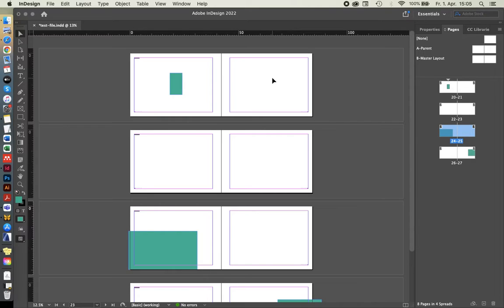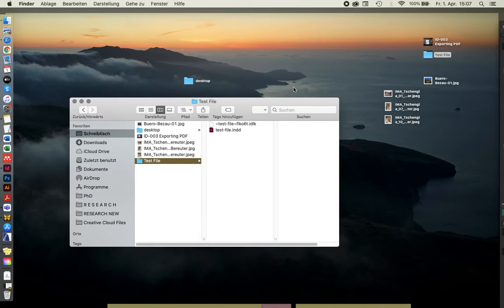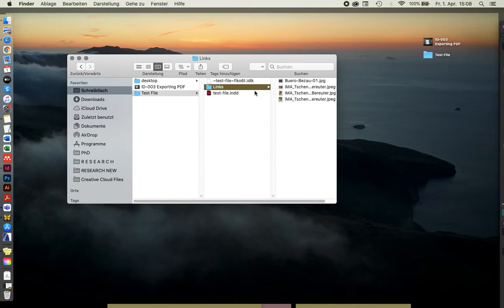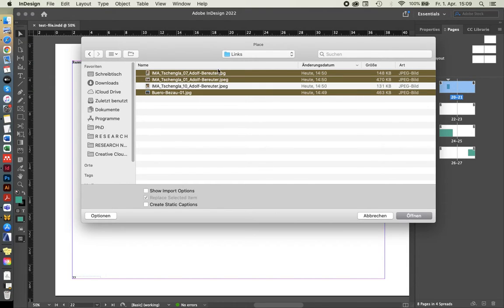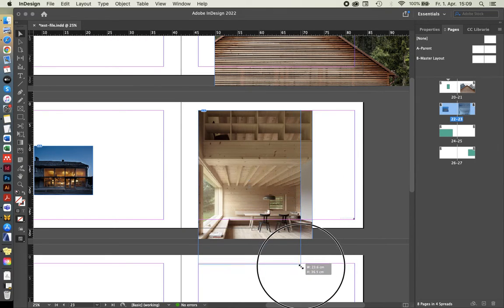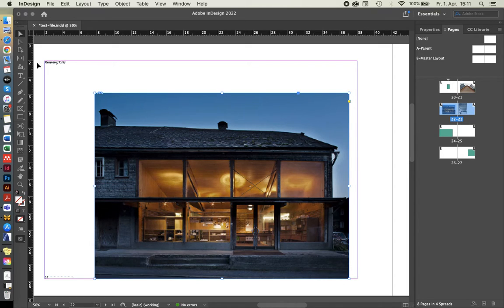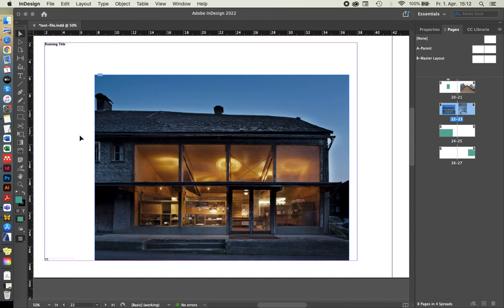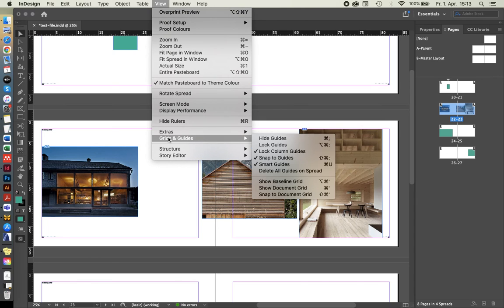Adobe InDesign - Tutorial: Placing Images (Beginner)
Tutorial for architecture students and Adobe InDesign beginners.
Video 004

Placing images in Adobe InDesign for macOS.
. using the Cmd + D action to place images
. how to set up a folder structure with your .indd file
. re-sizing images
. smart guides